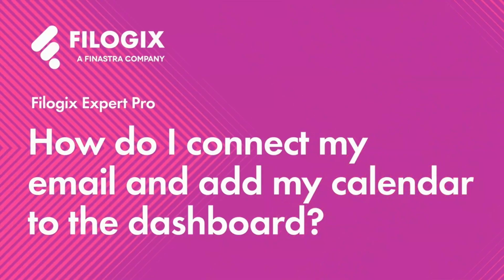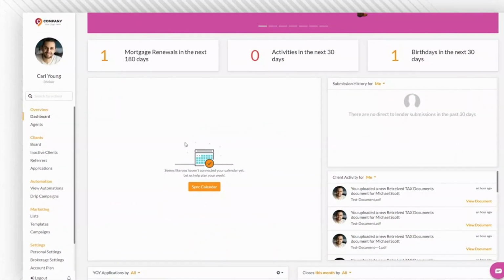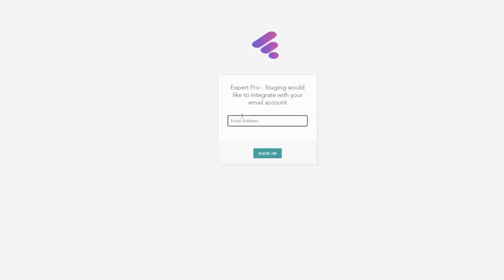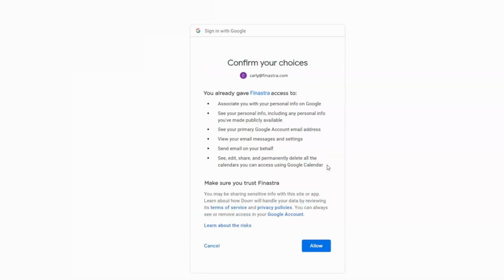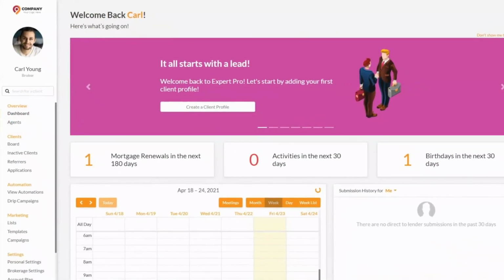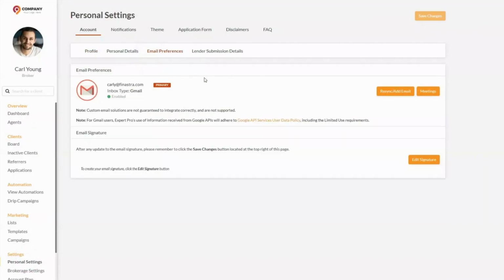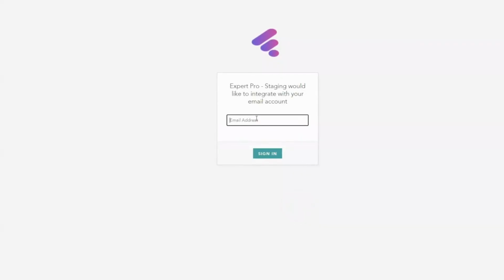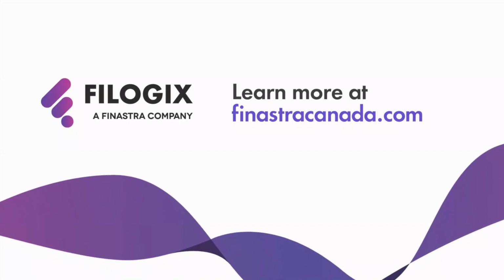How Can I Connect My Email & Add My Calendar To The Dashboard?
In this tutorial, we'll show you how to seamlessly sync your email addresses and integrate a dashboard calendar into your Expert Pro account. Learn how to keep your schedule organized, manage appointments efficiently, and stay on top of client communications—all in one place! Perfect for enhancing your productivity and client engagement. 🌟